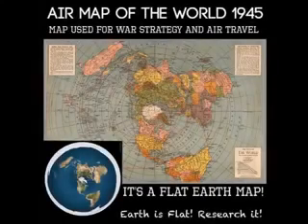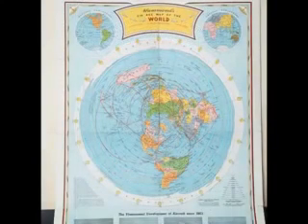Объяснения плоской земли за 2 минуты